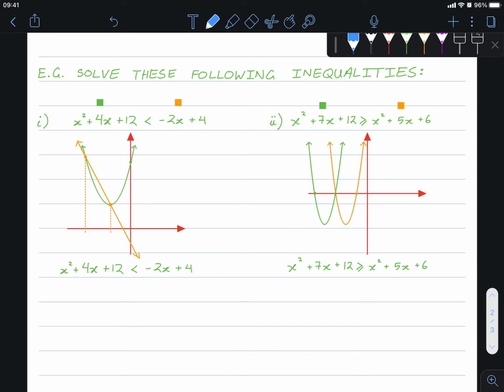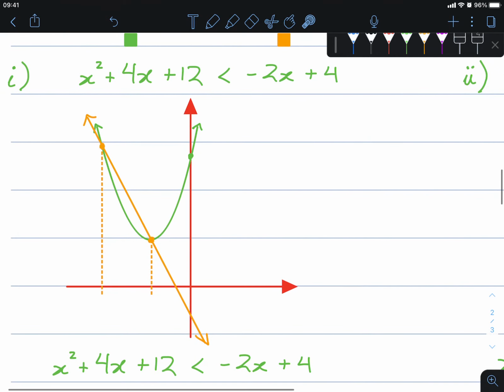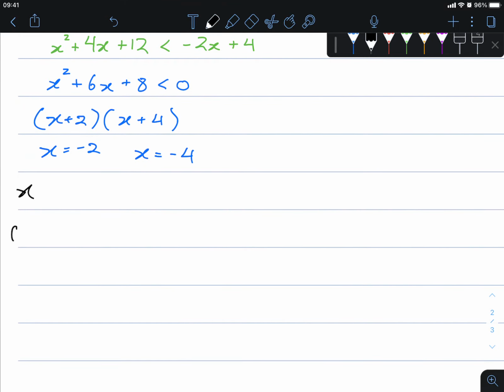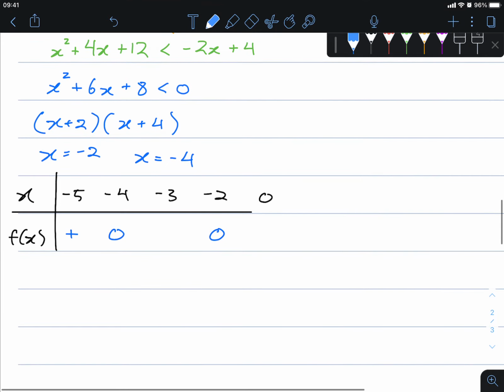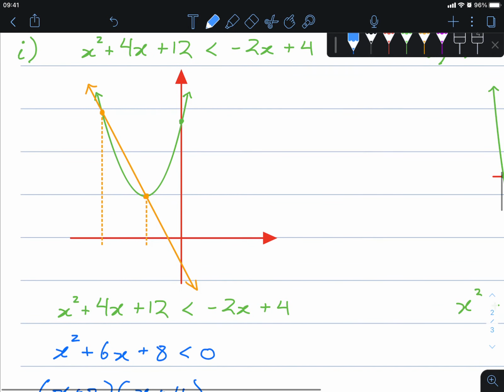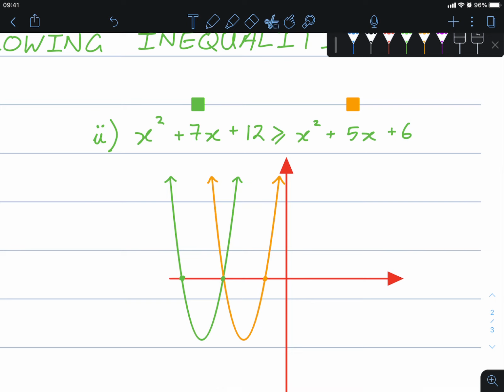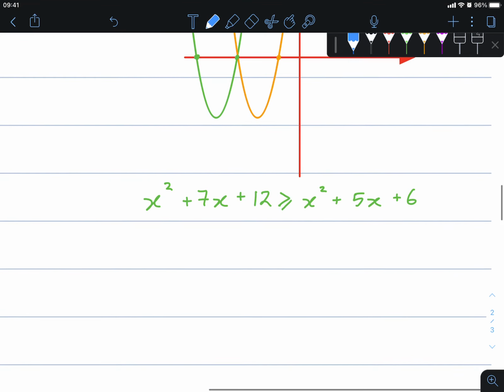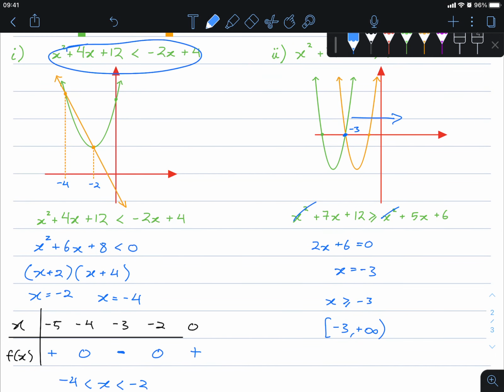Signs of Functions to solve Inequalities 2